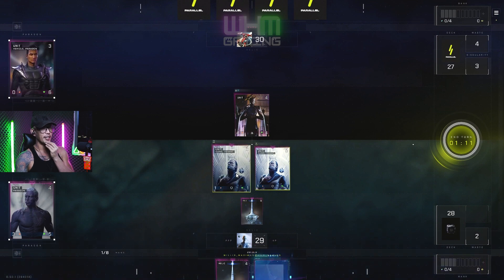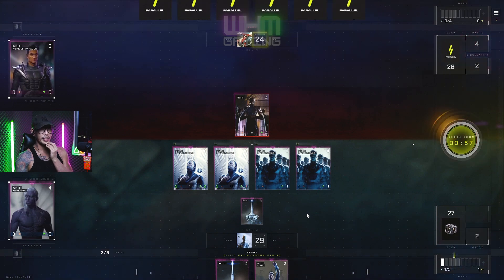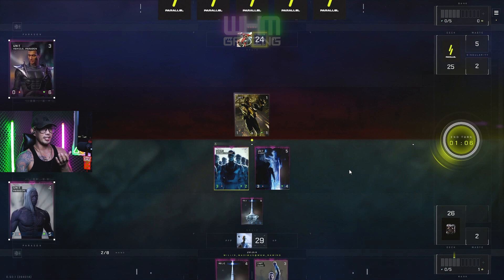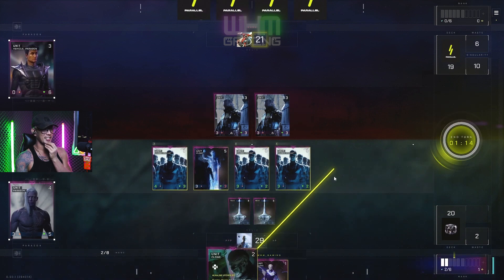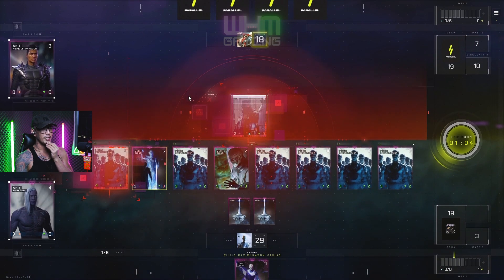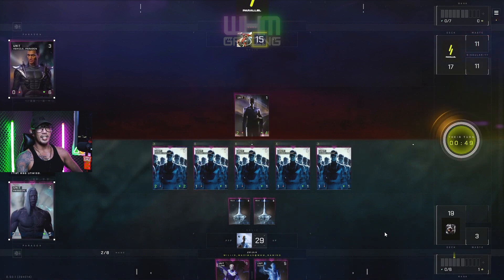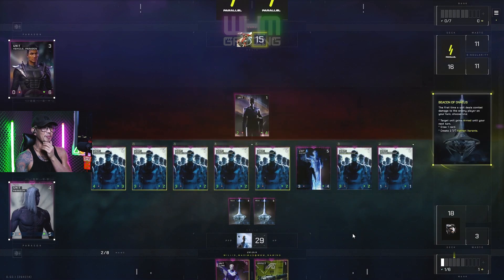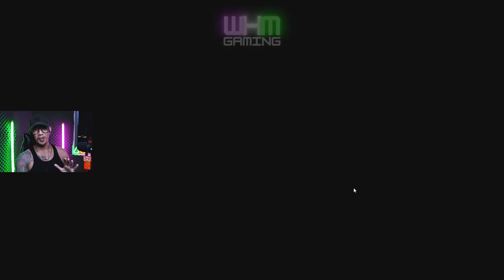Kathari Double Relics | Kathari vs Shroud | Parallel TCG Moments #2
First time putting down double relics for Kathari and it was glorious! 🔷// @ParallelTCG

"Parallel is a free to play digital trading card game built in a thrilling sci-fi universe. Collect cards, build decks, and battle your peers in a strategic battle for control of Earth. Combine cards from one of the five factions and the Universal pool to create a 40 card deck."

Developed by: Parallel Studios, Electric Square and Published by: Parallel Studios

Parallel Trading Card Game, Free to play Trading card games, Parallel TCG Kathari meta deck, ParallelTCG Moments #2

Willis Maximus Huynh | WHM Gaming Channel